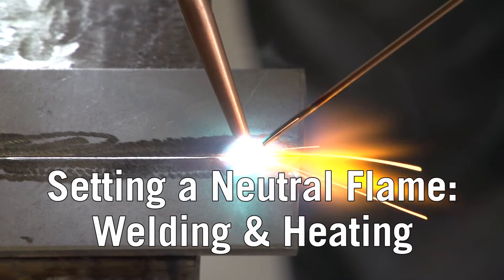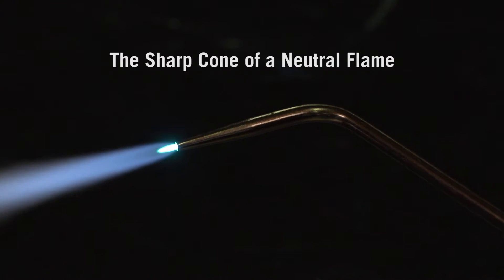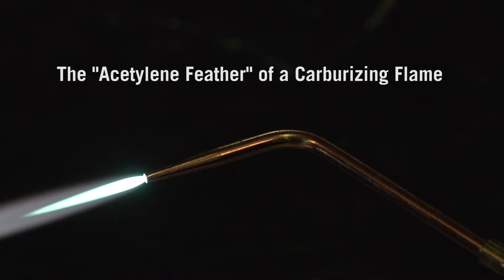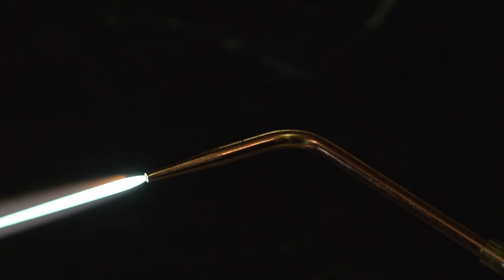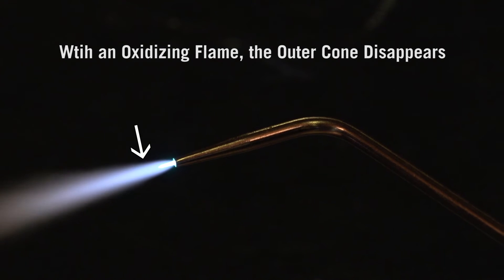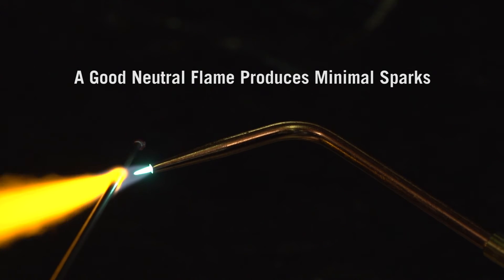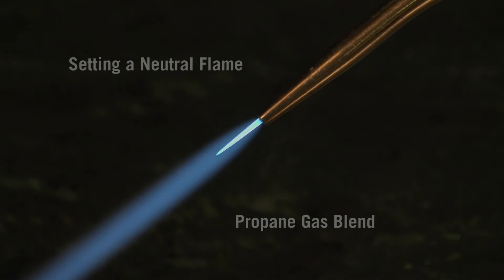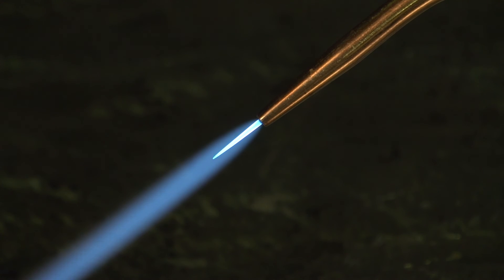Firepower How-to: Setting a Neutral Flame - Welding Attachment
Learn how to set a neutral flame for oxy-acetylene welding, as well as recognize flames that are carburizing (too much acetylene) and oxidizing (too much oxygen). Good close up examples. Also includes an example of a neutral flame with a multi-flame heating attachment.